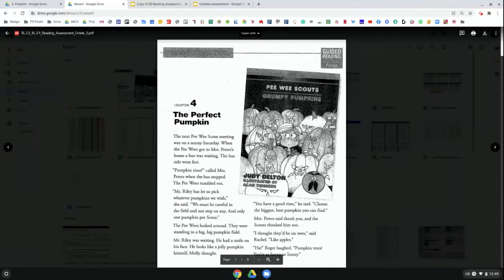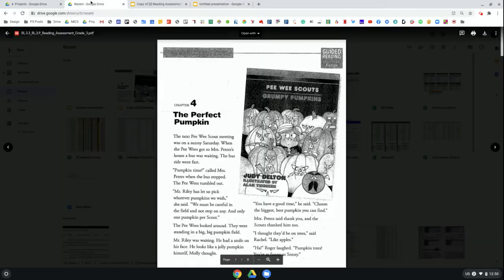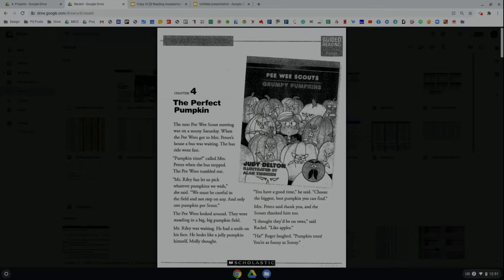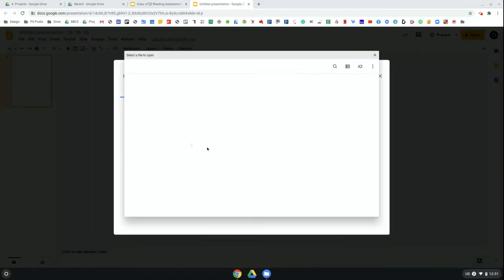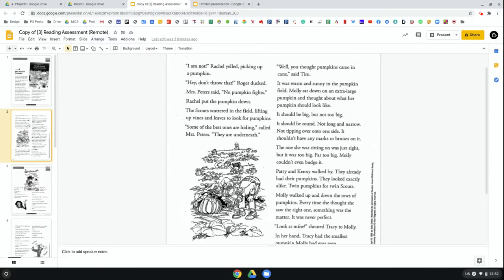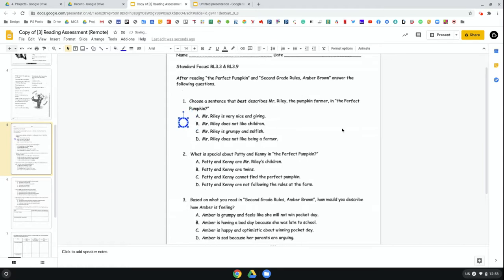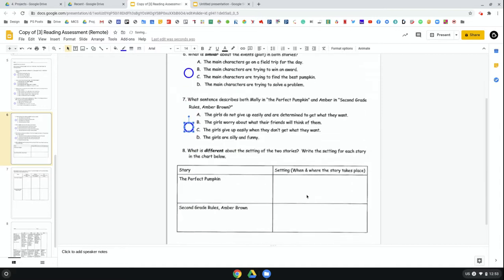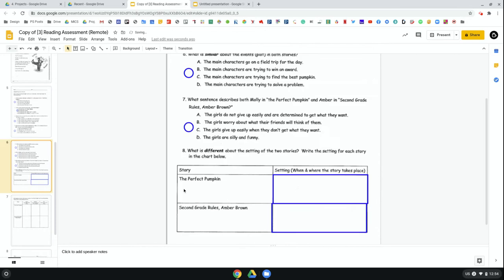How to Make an Interactive Assessment using Google Slides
In this video you will learn how to create an interactive assessment using Google Slides that can then be assigned to students on Google Classroom.